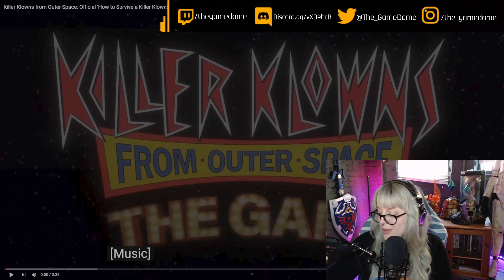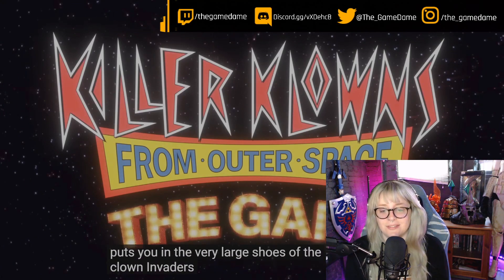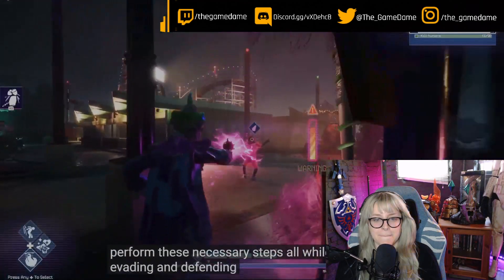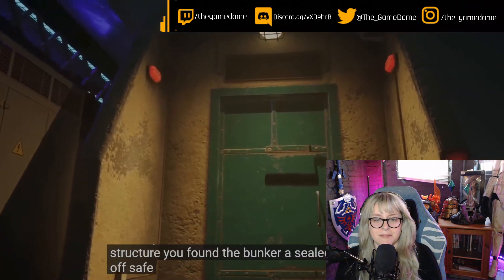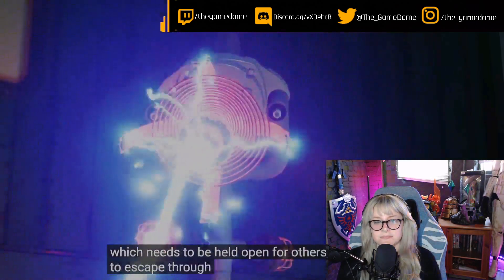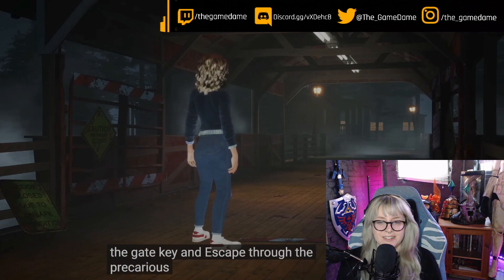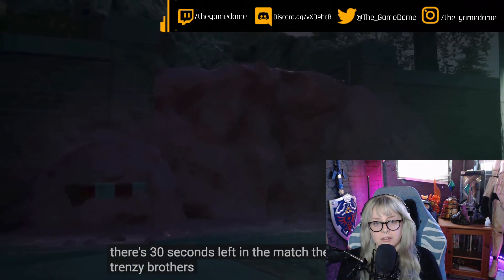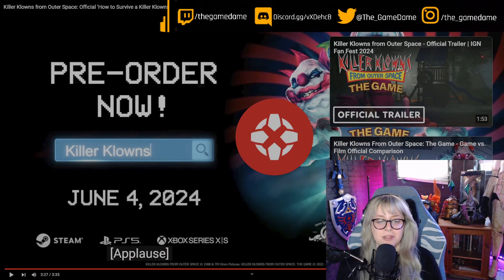My reaction to the Killer Klowns Gameplay Overview Trailer | GAMEDAME REACTS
Plan your own alien invasion and harvest humans as the iconic Killer Klowns, or gather a team of survivors to fight the extraterrestrial threat, in a game based on the ‘80s cult classic movie. Welcome to a new, craazzy take on the asymmetrical multiplayer horror experience!

Outro music composed by my friend Dan